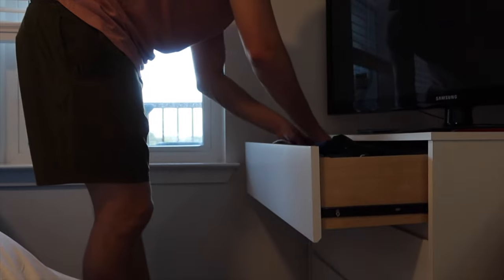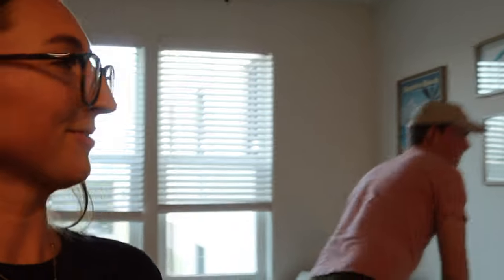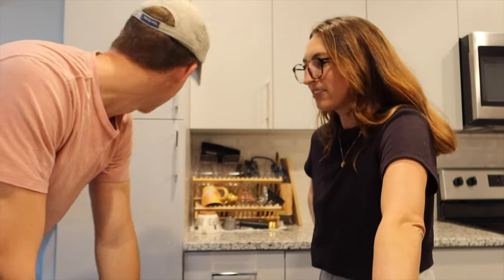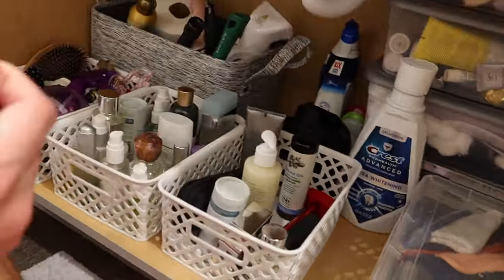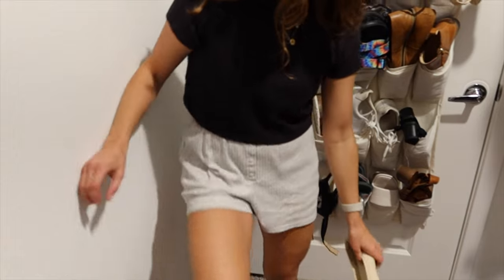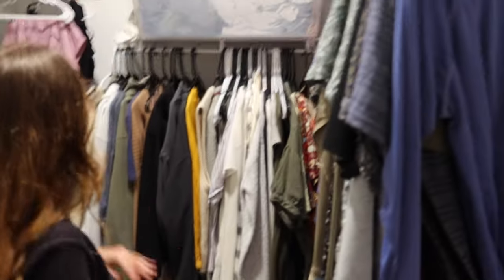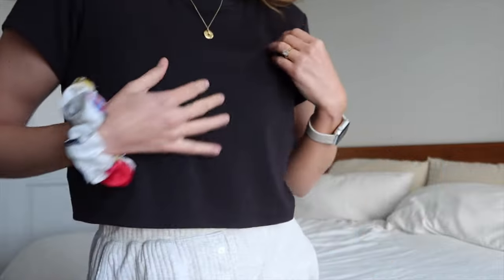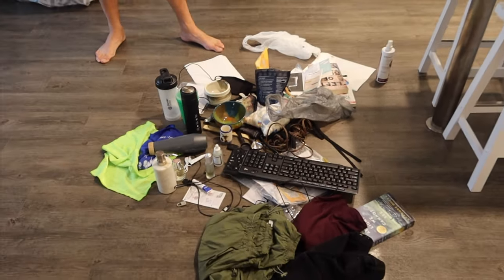COUPLES FULL HOME DECLUTTER | Declutter With Us + Minimalism Journey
Code: LIFEWITHALIMARIE_